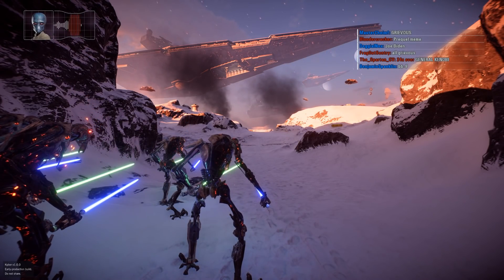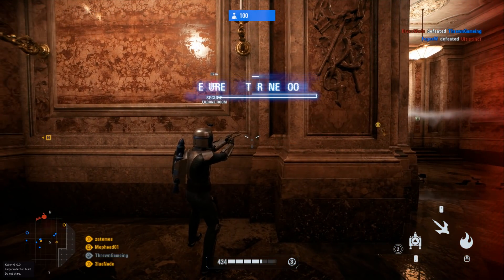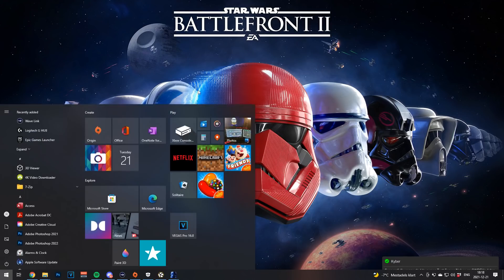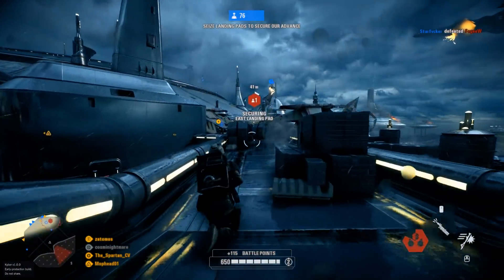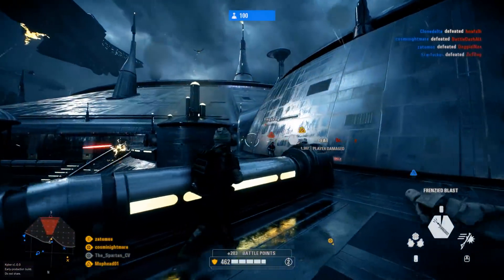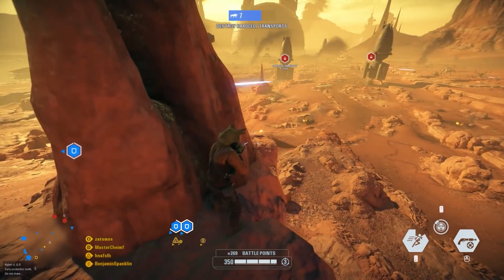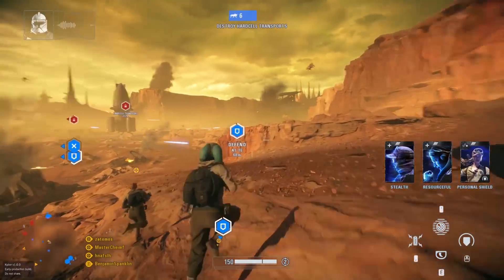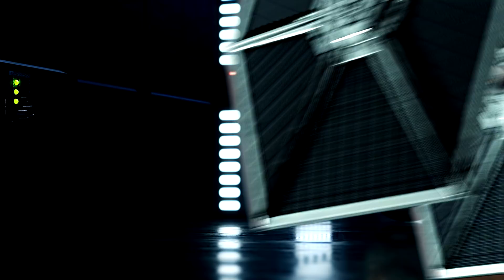IT'S LIVE: Host Your Custom Battlefront 2 Servers! All Your Questions Answered! (PC)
Here's all the details on how to host your own custom Battlefront 2 server or how to join others!
⌨️ My full setup 🎙️(computers, microphones etc) - Any Amazon purchases done within 24h of clicking a link in that document supports the channel.

👴🏻SENATORS⚡

A huge thank you to my Grand & Supreme Senators for their support on the channel: Jorge Heraud & The Arnes!